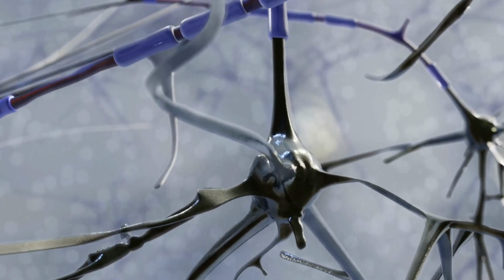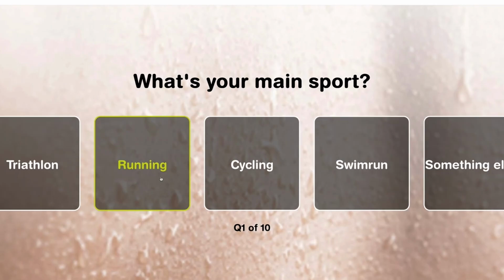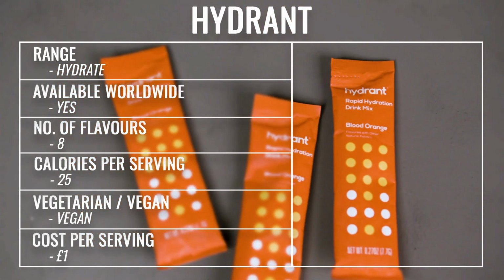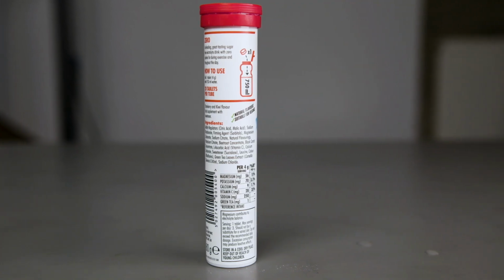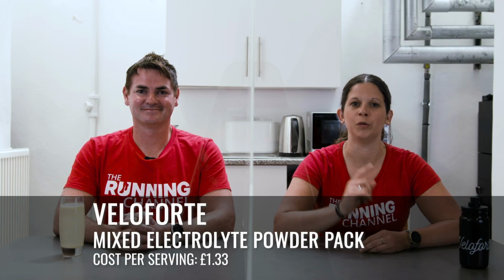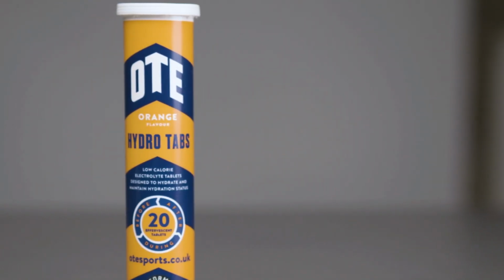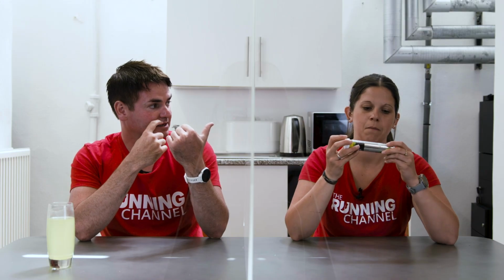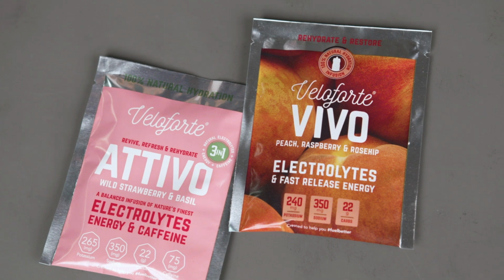THE BEST Electrolyte Products For Runners 2021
Here at The Running Channel we love testing all of the essentials for runners and feeding back our best picks. Anna and Rick will be giving you a rundown of all of the best electrolyte drinks for runners which will optimise your hydration. Providing the all-important taste test and which electrolytes drinks are the best to take with you on your long runs.

What are electrolytes, and why do they matter when running? Join Anna and Rick as they run you through why electrolytes are important. Watch as they test out the best and tastiest electrolytic products for runners.

Get your hands on a bundle of the electrolyte drinks featured in this video by commenting below.
Entries close at midnight (GMT) 7th July 2021.

↓↓ Which electrolyte products do you use? Do you prefer tablets, powders, or something else? Tell us your favourites in the comments below! ↓↓

0:00 Intro
0:40 What are electrolytes?
1:24 SOS Hydration
RRP: £8.59 for 10 servings
2:23 Torq
RRP: £10.00 for 6 servings & bottle
3:23 Precision Hydration
RRP: £8.99 for 10 servings
5:07 Active Root
RRP: £13.99 for 20 servings
6:55 Hydrant
RRP: £21.24 for 20 servings
8:17 Wiggle
£3.99 for 20 servings
9:08 HIGH5
RRP: £19.20 for 60 servings
10:32 Skratch Labs
RRP: £18.50 for 20 servings
12:40 Osmo
RRP: £20.54 for 20 servings
14:09 Veloforte
RRP: £29.99 for 24 servings
16:42 OTE
RRP: £45.00 for 120 servings
18:27 Science in Sport
RRP: £15.12 for 60 servings
20:21 Nuun
RRP: £27.96 for 40 servings
21:54 TRC Presenter Picks
23:40 Which Electrolyte Product Is Your Favourite?

All products are loaned to The Running Channel, not individual presenters. They are on long-term loan and not gifted.

Music Licensed by Artlist:
Born Again by Milano

Read this far? Thanks! We would really appreciate it!